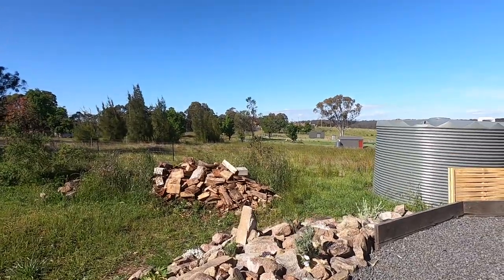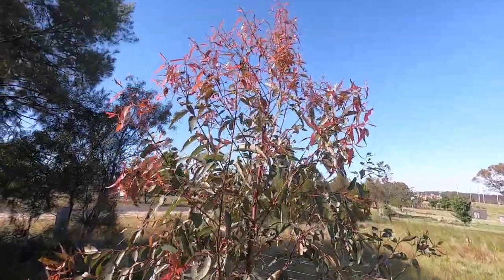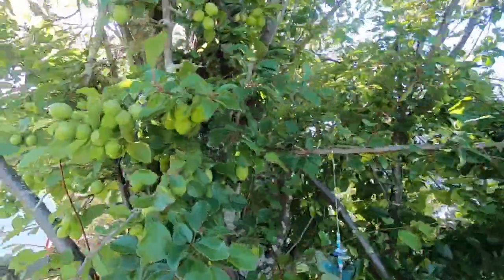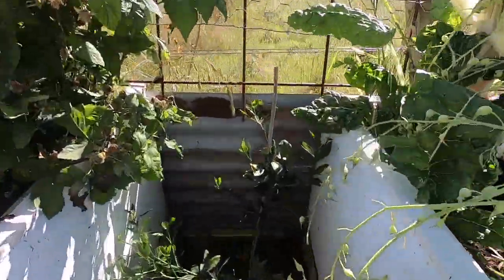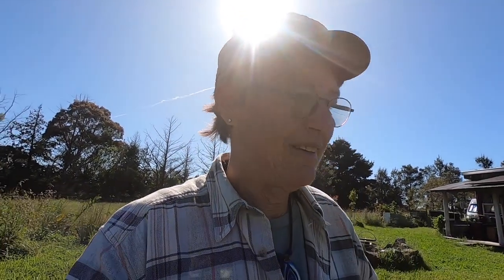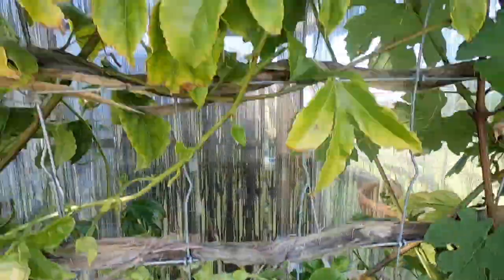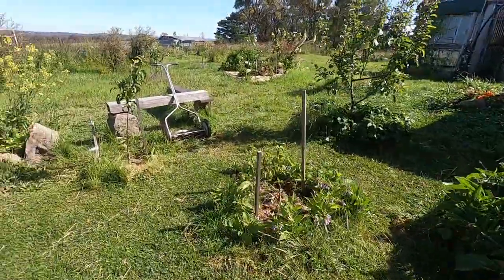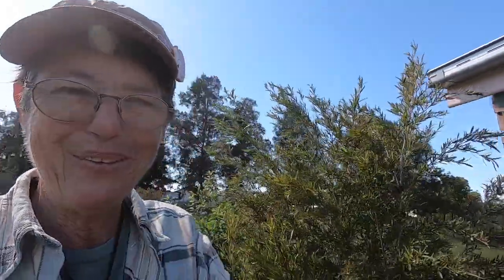Growing food - a little more self reliance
Growing food on a little off grid place called Happenstance

Thank you to the beautiful people who want to add their little bit to Happenstance 🙏 your donation will buy something for the land.
A little bit of you at Happenstance?

See Jordan Osmond’s great vid on the Mouse House